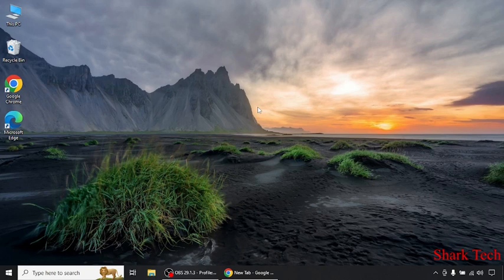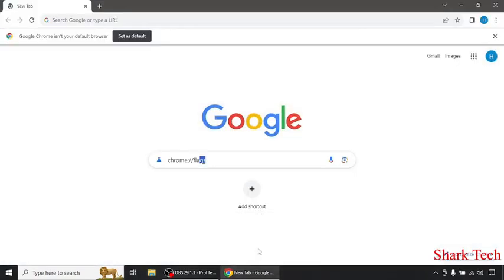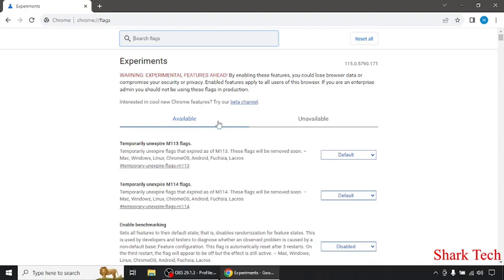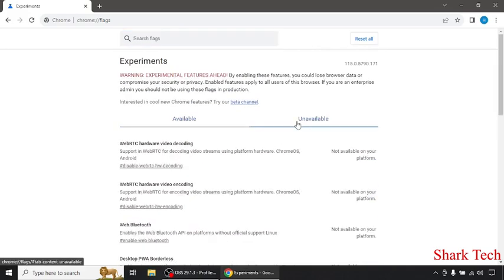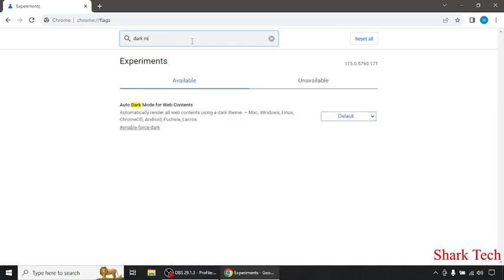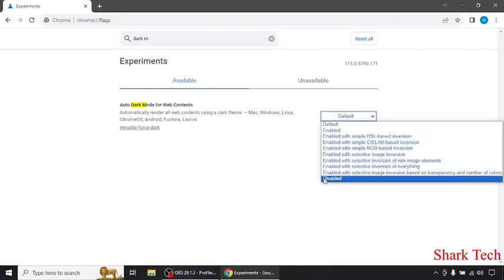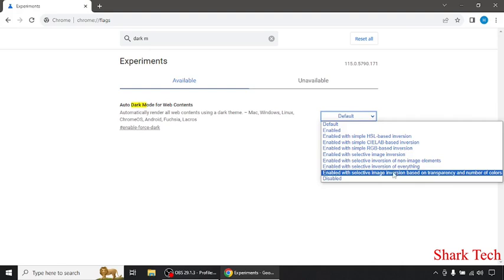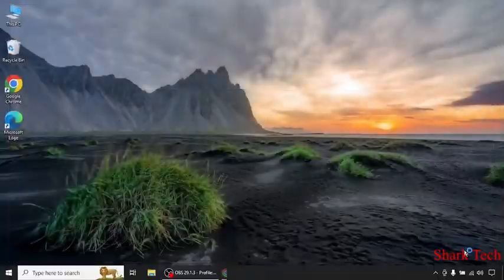How to Enable Dark Mode on Google Chrome - Fixed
Solved: How to Enable Dark Mode on Google Chrome

Hi guys, In this video i will teach you How to Enable Dark Mode on Google Chrome.